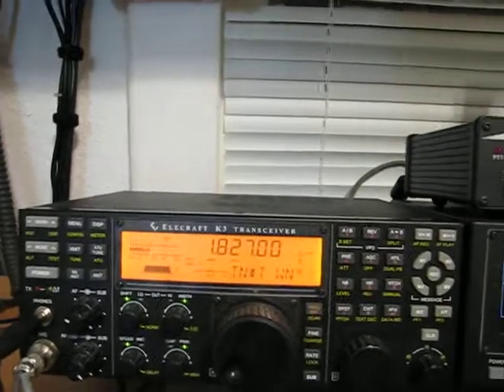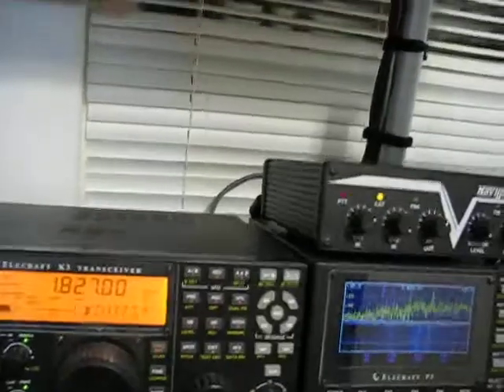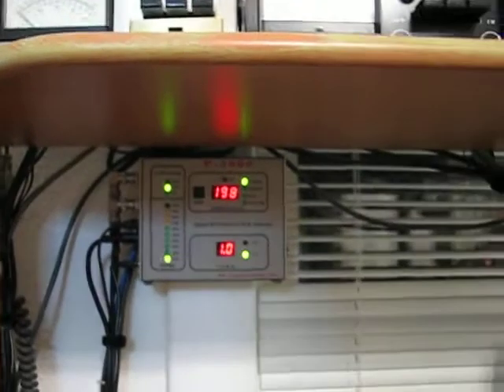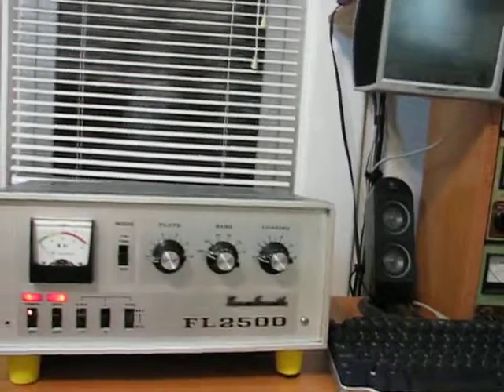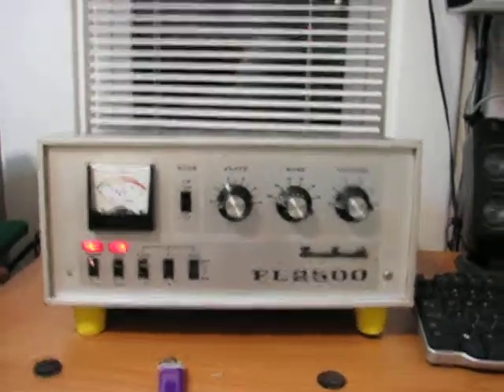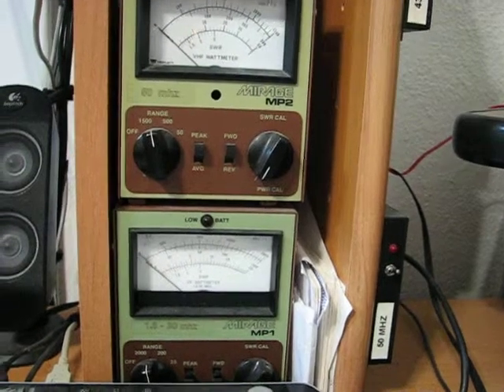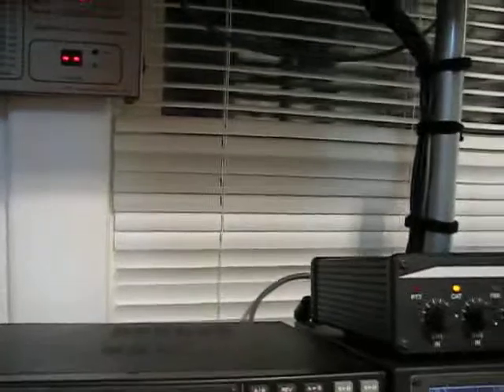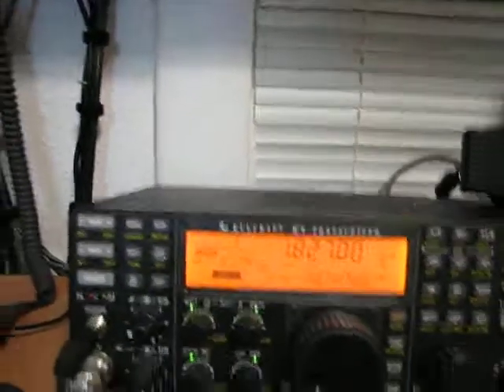FL2500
High SWR problem between K3 and FL2500.  Impedance input at the rf in on FL2500  goes from 50-60-70 ohms then steps back down in reverse.  I suspect a problem with the amp, although power out seems linear to input relays strong-  something to do with the input of the amp.